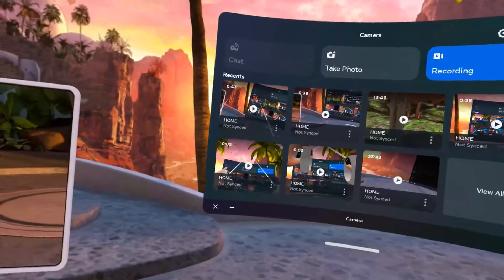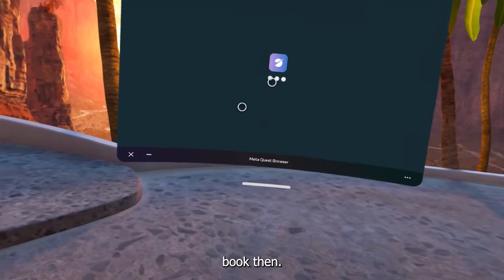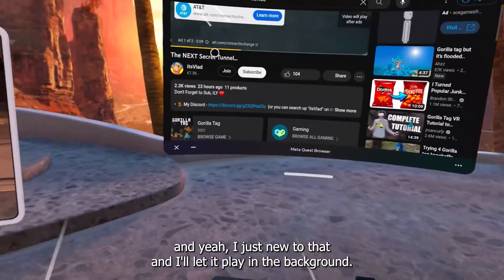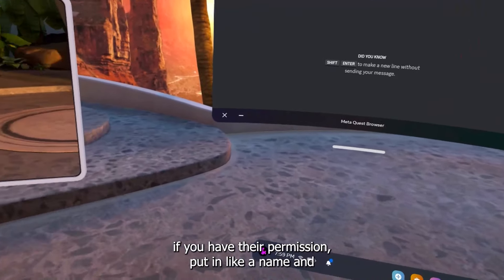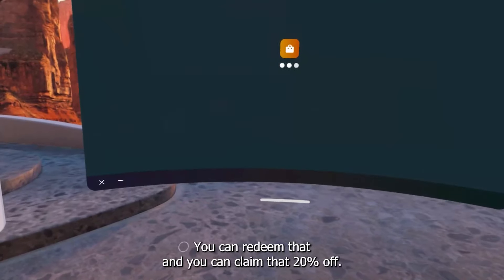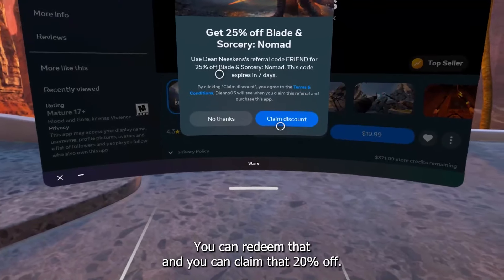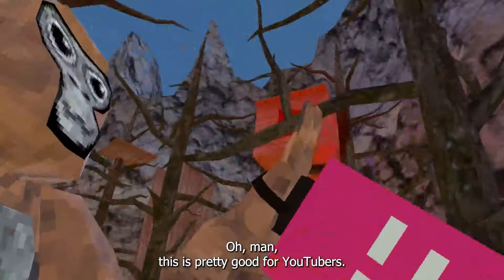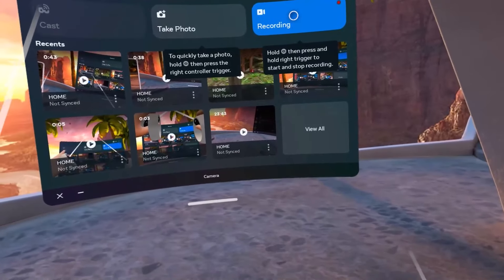how to get Mods on Quest 2 (Gorilla Tag) [*FASTEST WAY*]